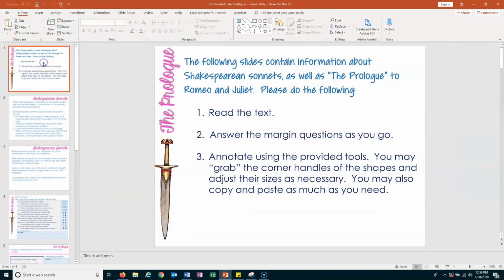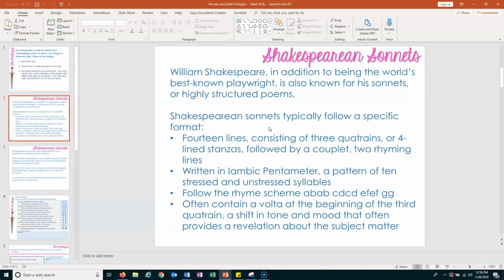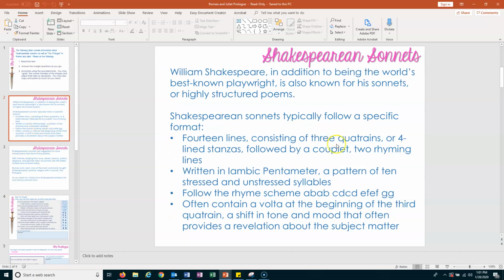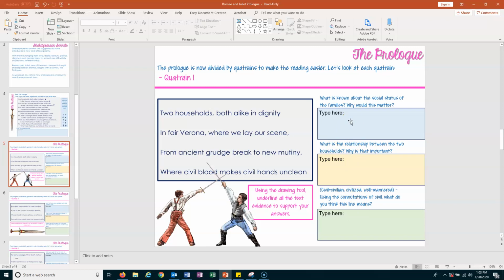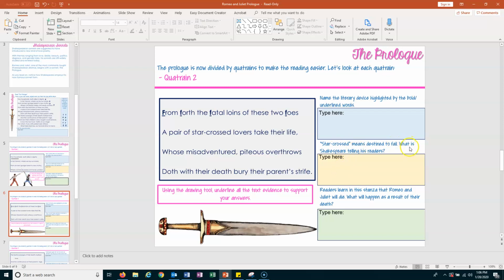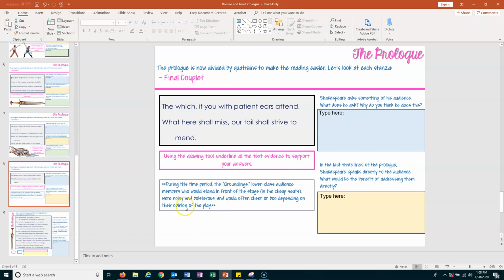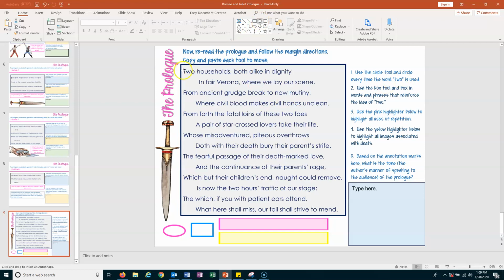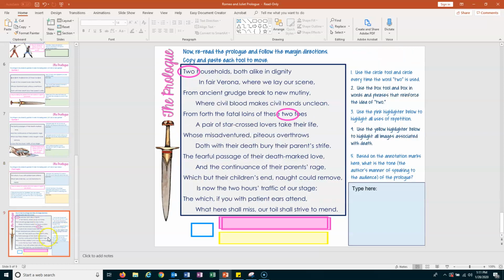R&J Prologue Assignment Instructional Video